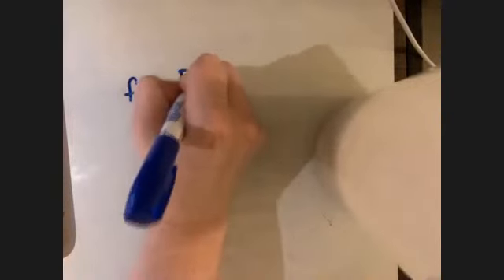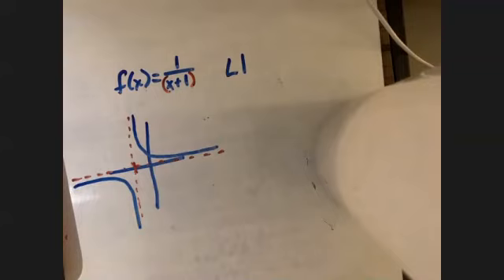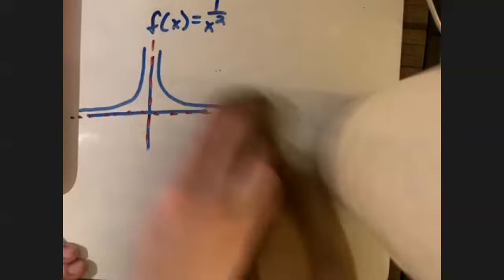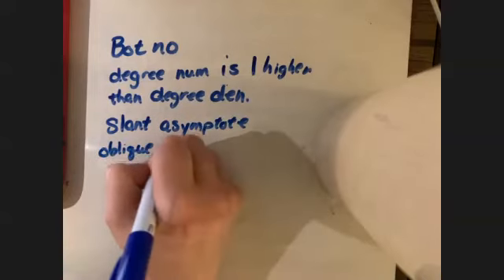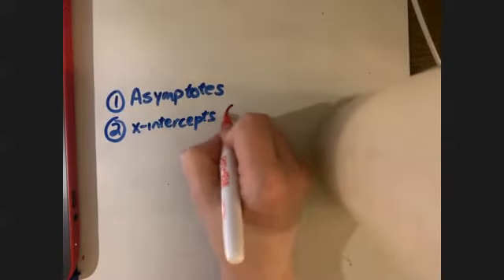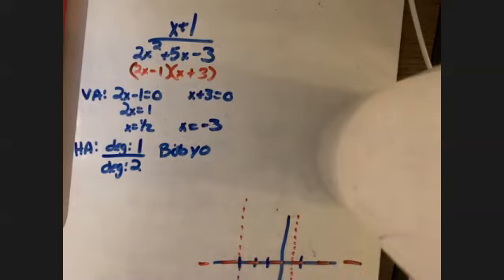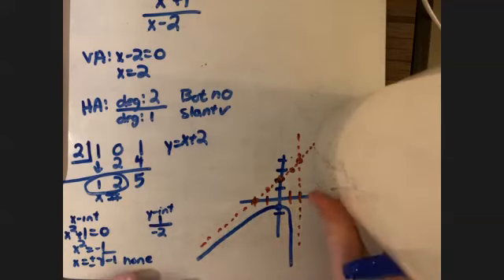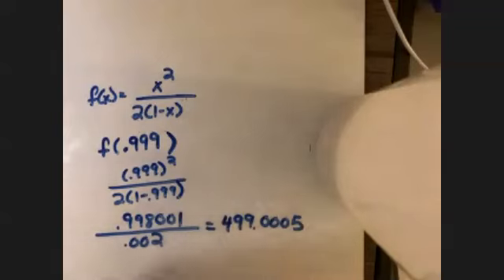Brownsboro DC Coll Alg 3.5